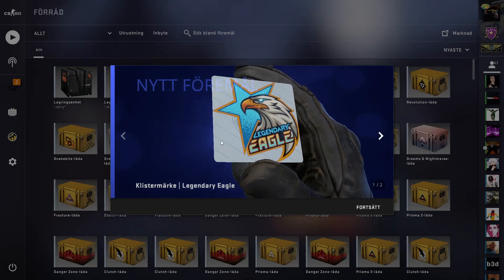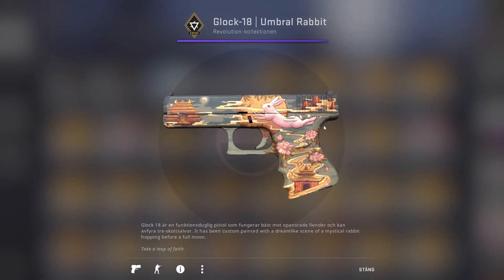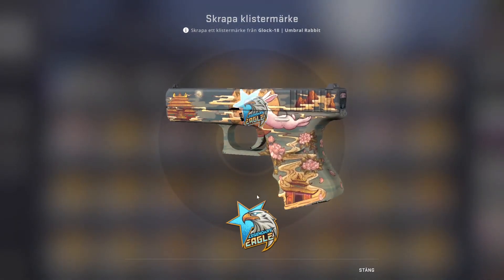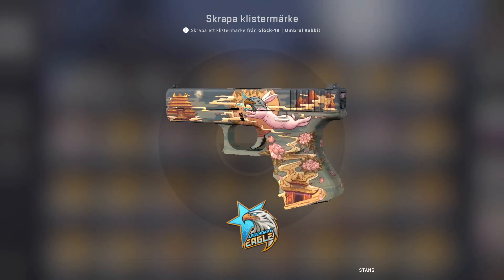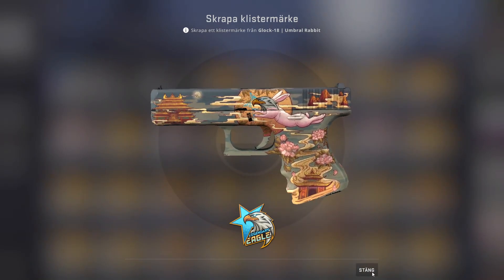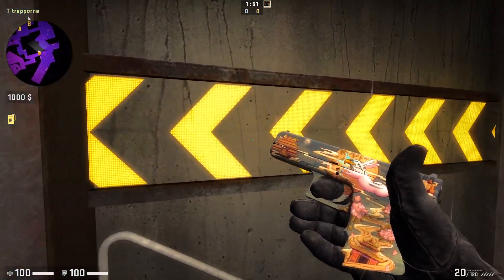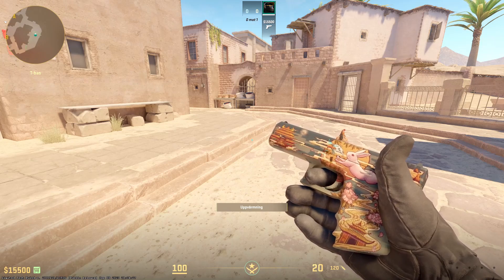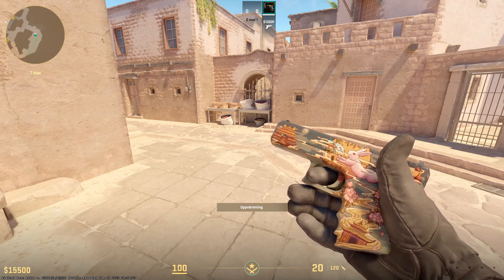The Best Glock Sticker Craft Ever For CSGO & CS2